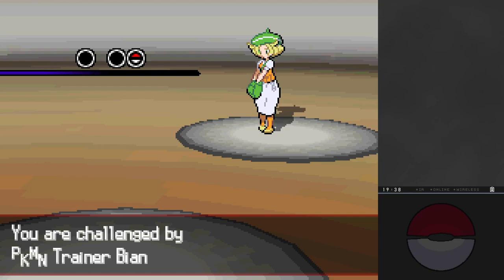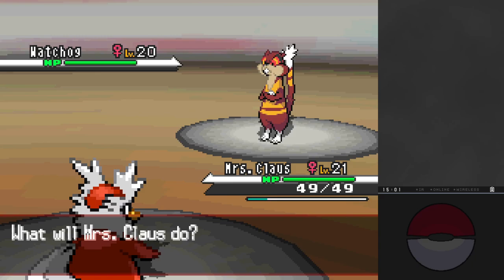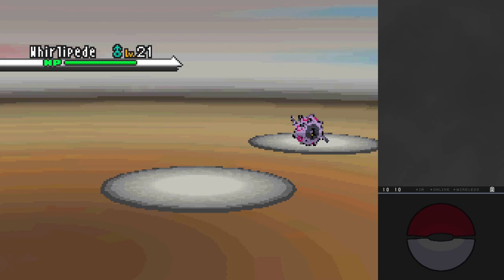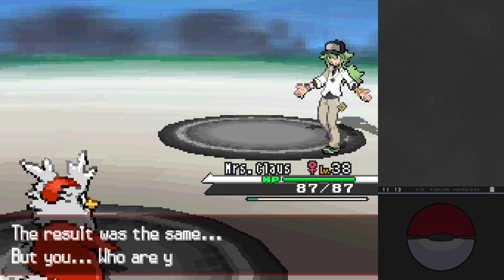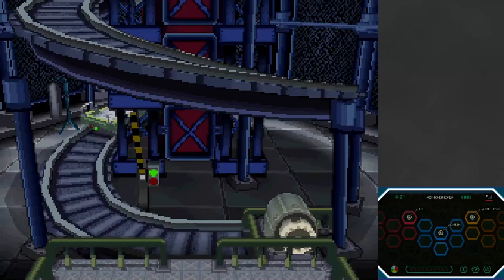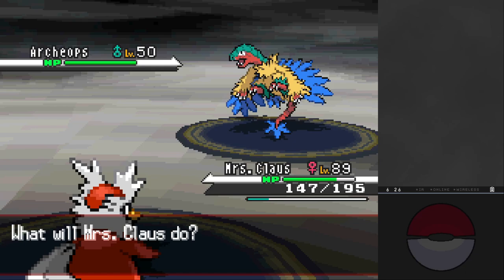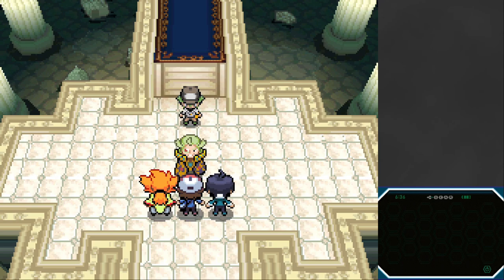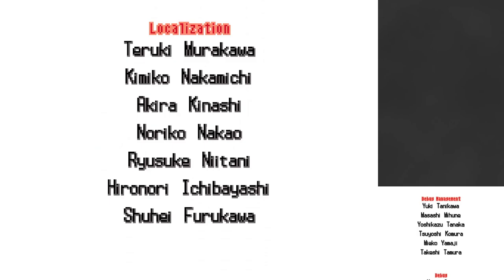Is it Possible to Beat Pokemon Black/White with Just a Delibird?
This was *supposed* to be an easy video for the holidays. Turns out. well. it was not.